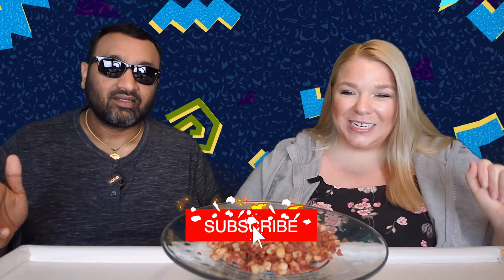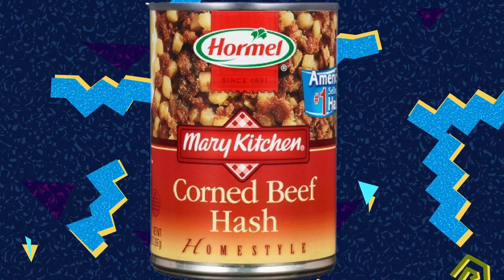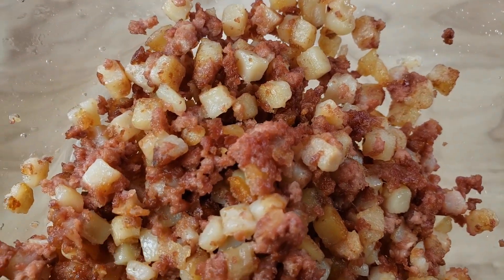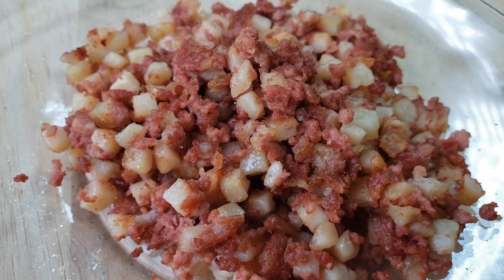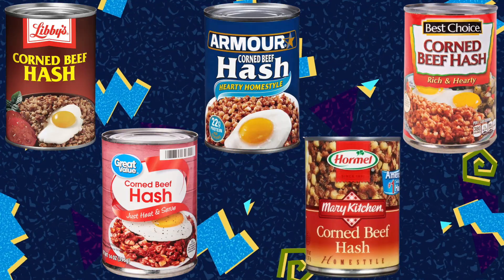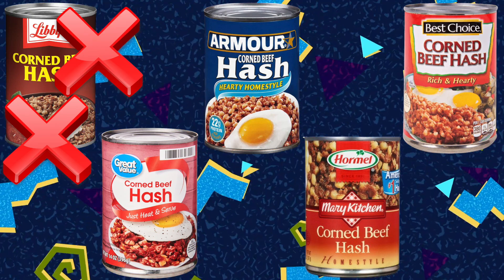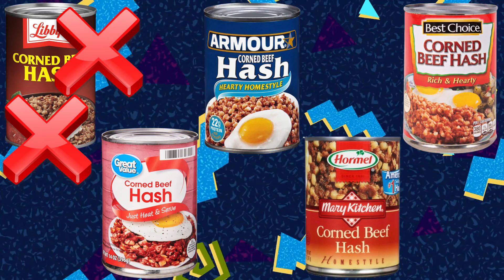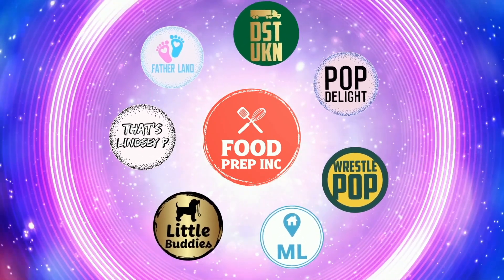Hormel Mary Kitchen Corned Beef Hash Review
SHOP THIS VIDEO
Hormel Mary Kitchen Corned Beef Hash